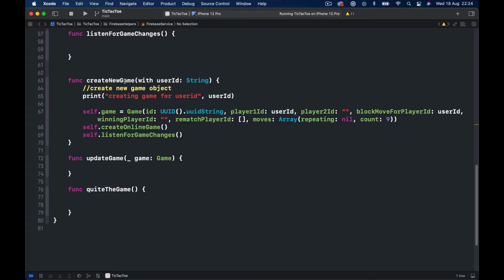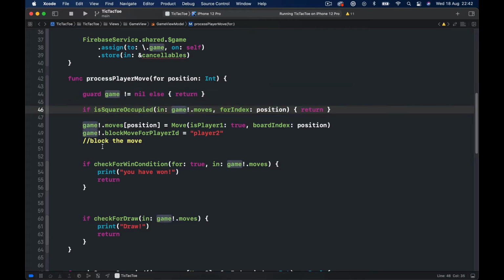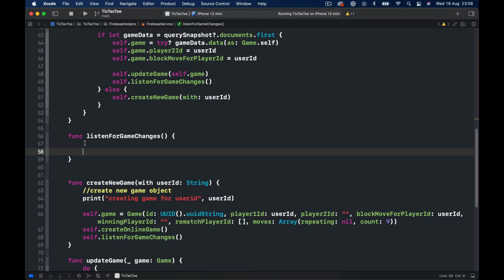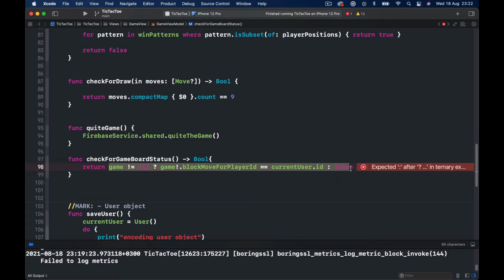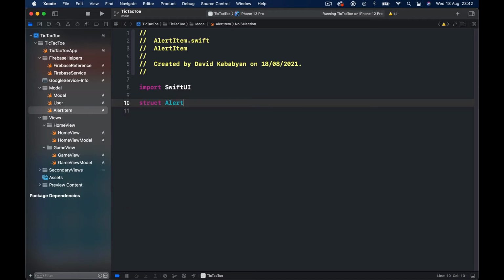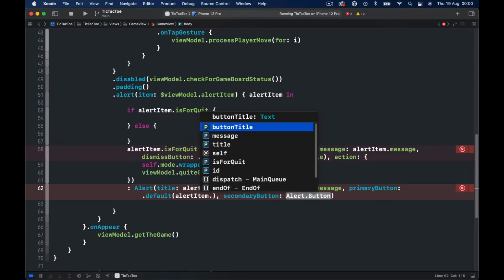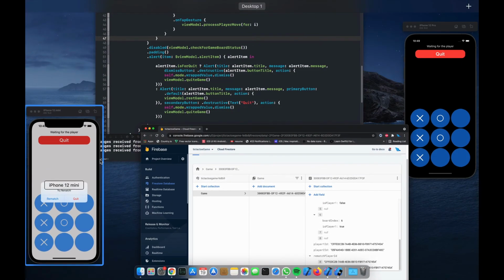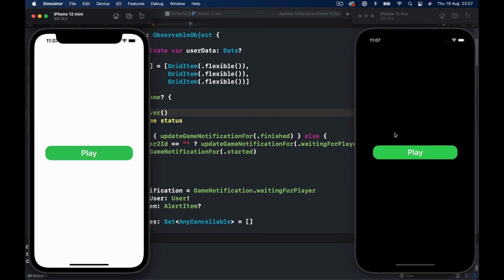Linking Firebase to SwiftUI Game part 13